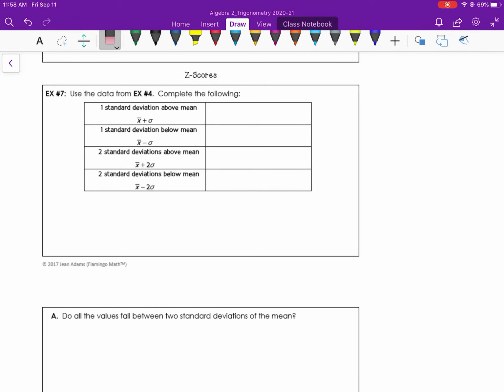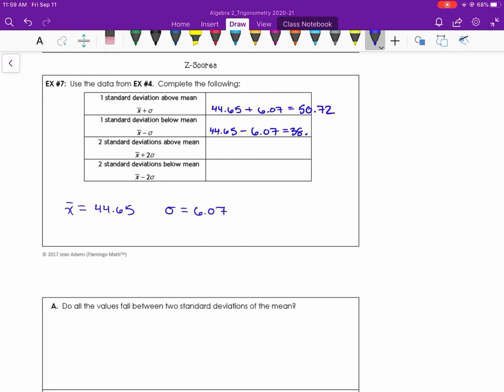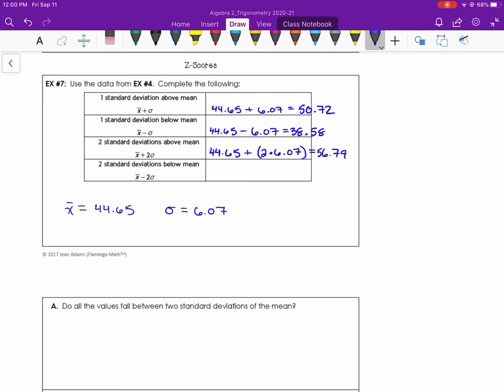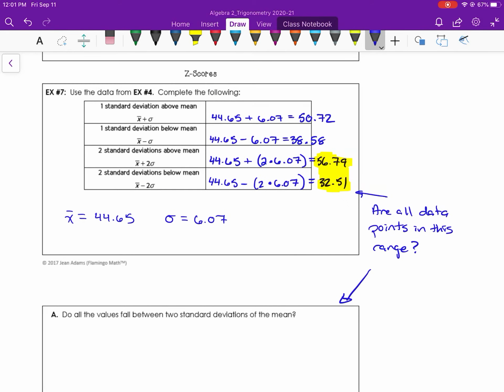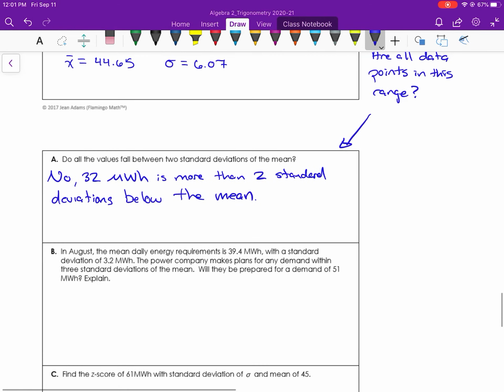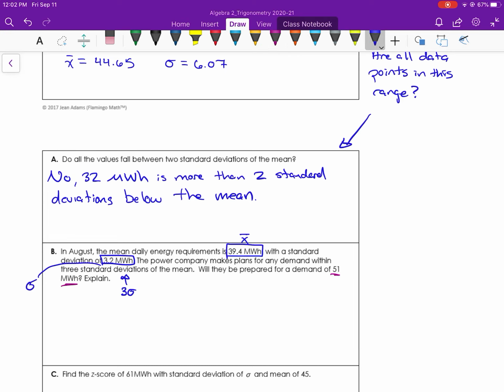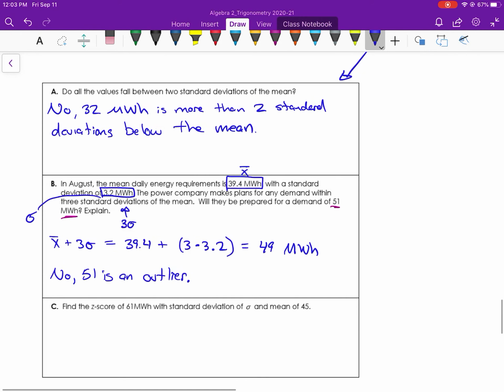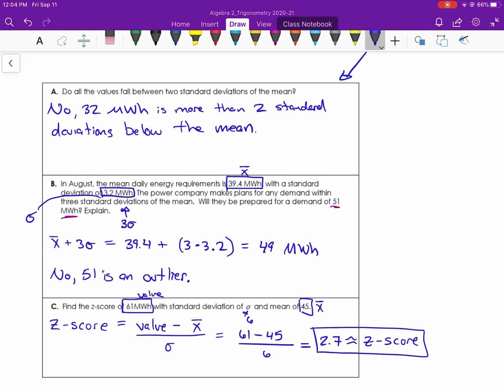1.2 Analyzing Data Example 7 - Alg2